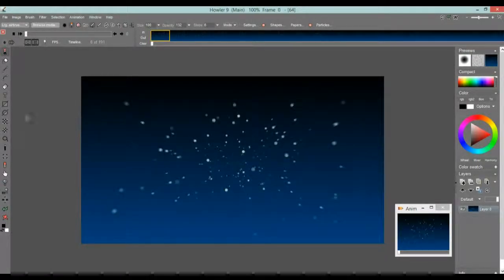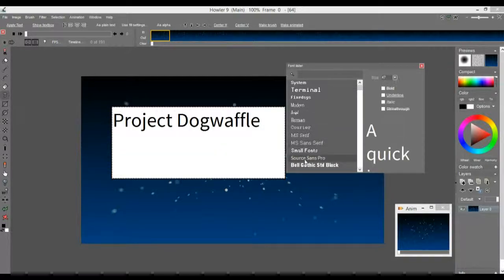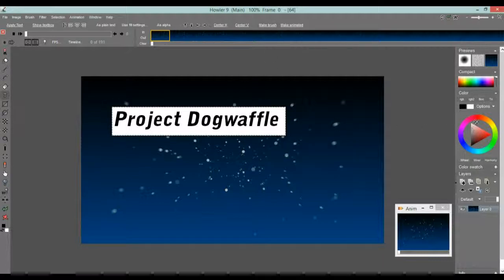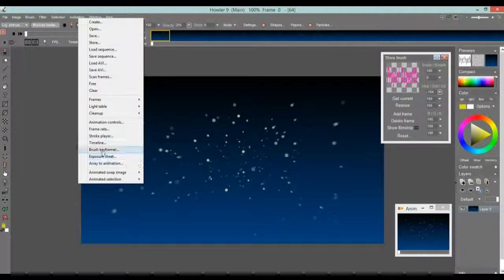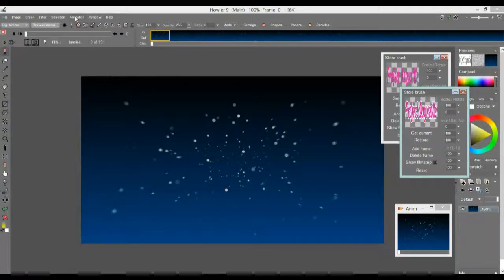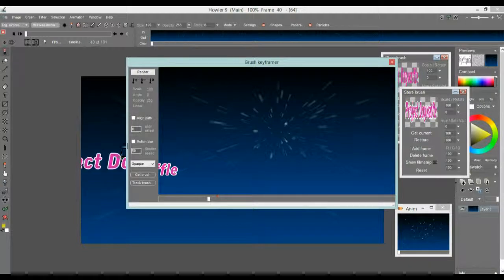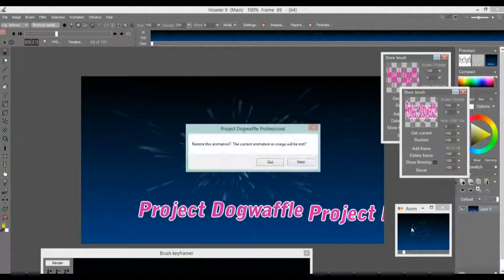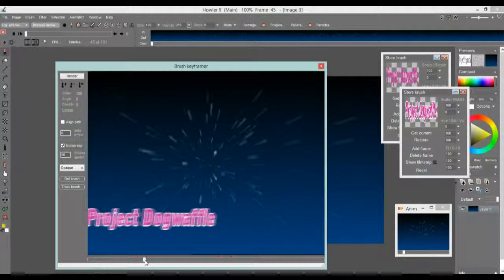animation basics sliding text with motion blur